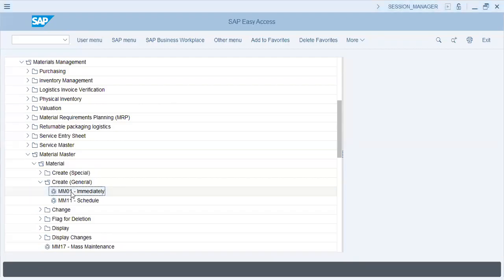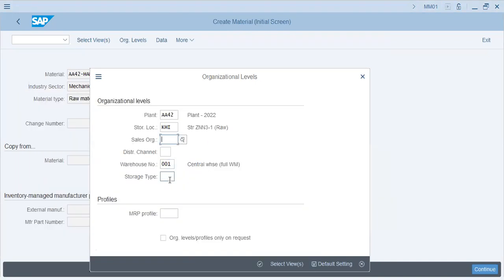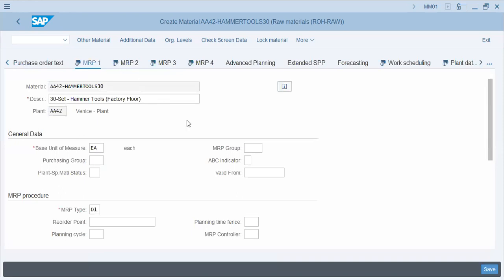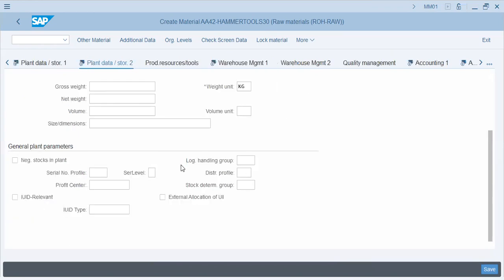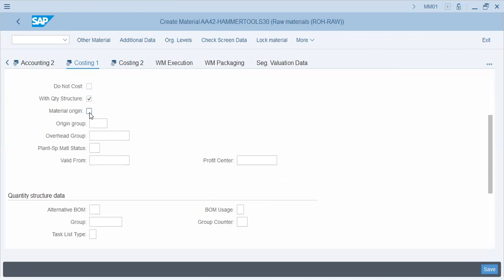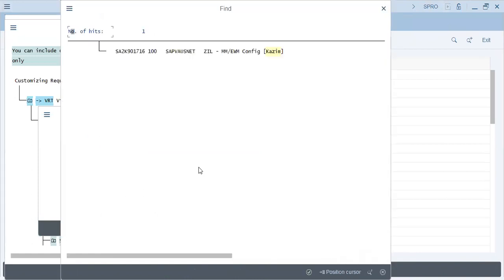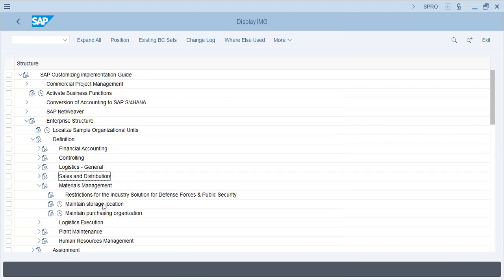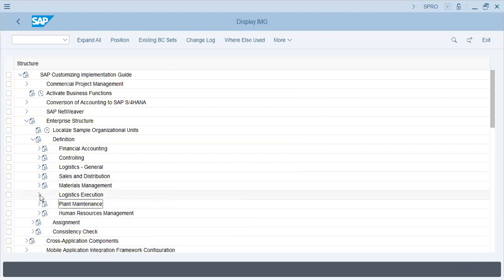SAP MM Master Data Setup Material Master, Plant, Storage Location, and Purchase Organization Tutoria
Embark on your SAP Materials Management journey with our comprehensive tutorial! Learn the step-by-step process of creating a Material Master, defining a Plant, configuring Distribution and Storage Locations, and setting up a Purchase Organization. Whether you're a beginner or looking to enhance your SAP MM skills, this video provides practical insights and detailed guidance for efficient master data management.